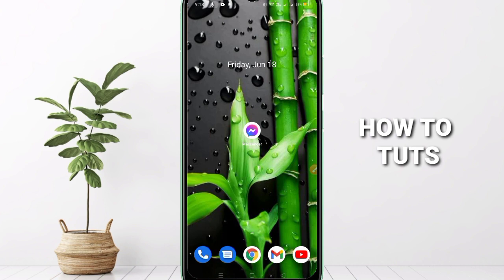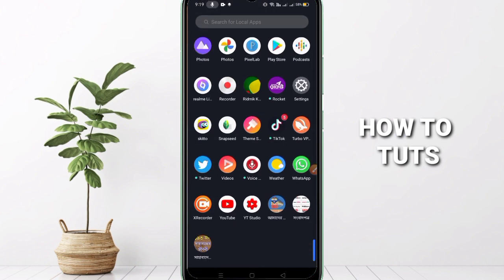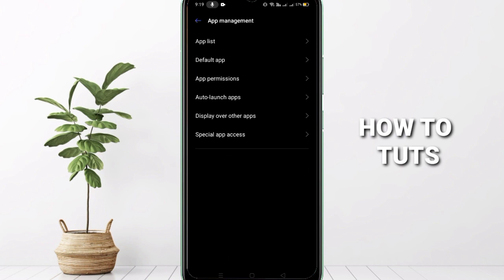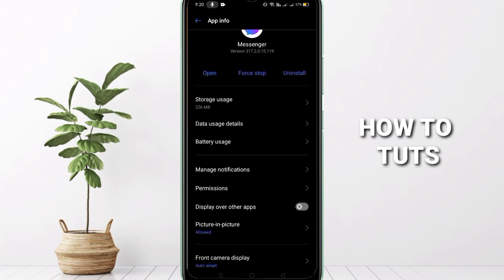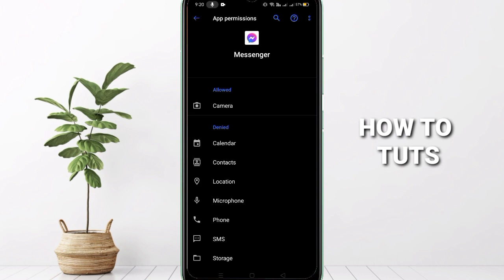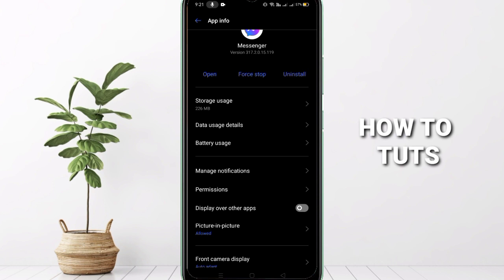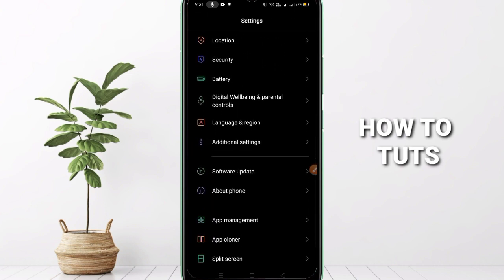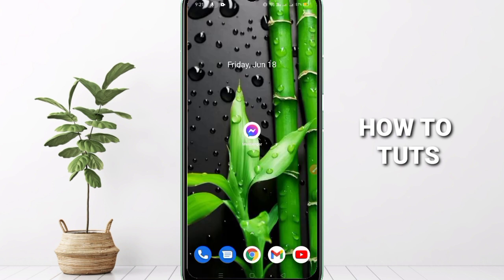How to Fix "Please Check Your Internet Connection and Try Again" in Massenger Easily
In this video, I am going to teach you how to solve please check your internet connection and try again in Massenger. I showed you helpful smartphone tutorials regarding Massenger problem which fix it.